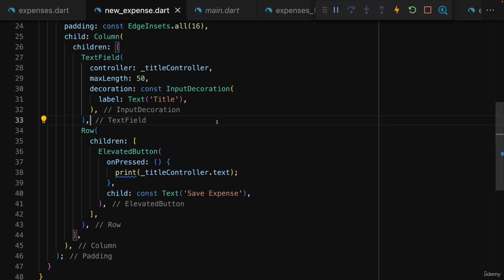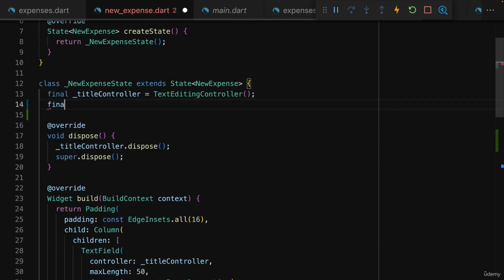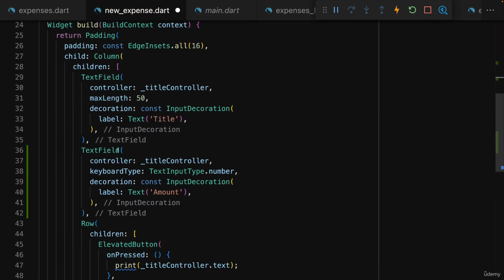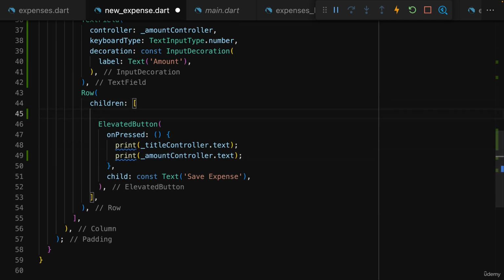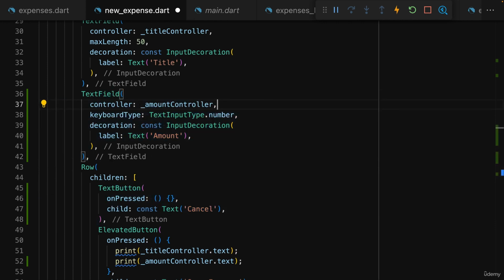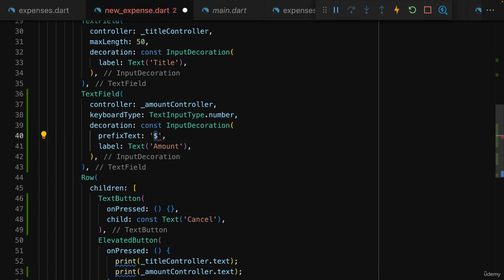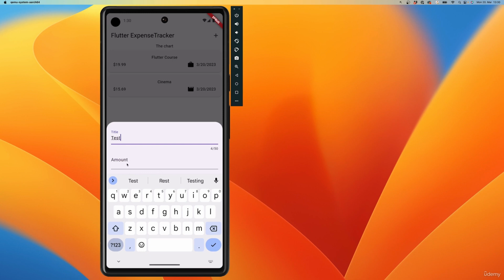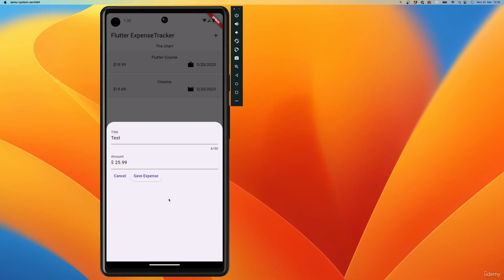111 Exercise Solution